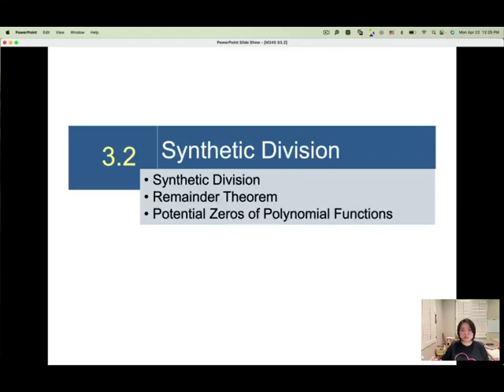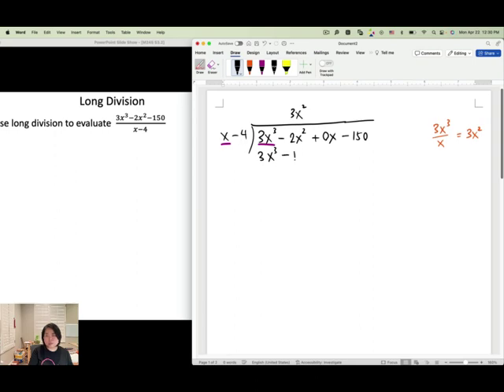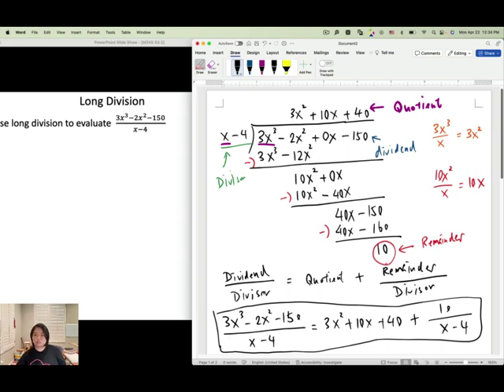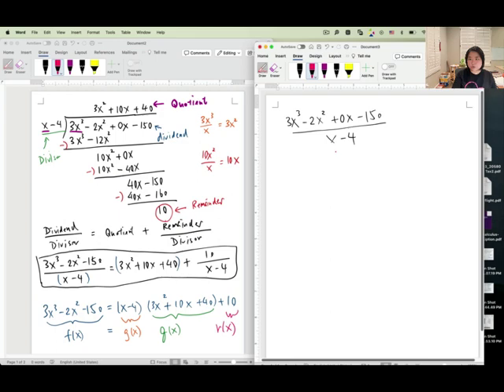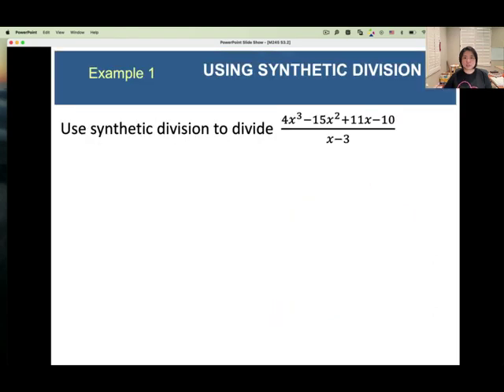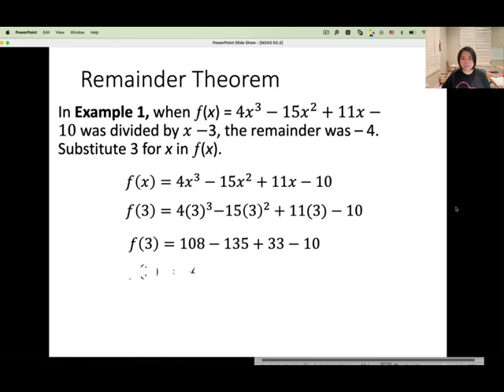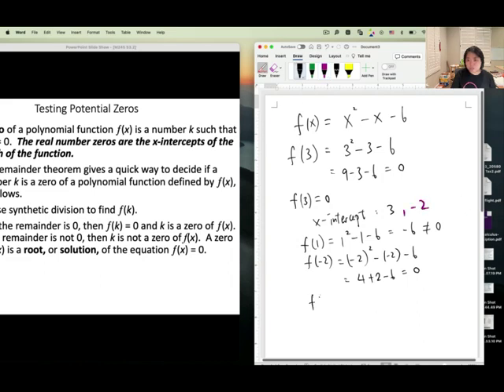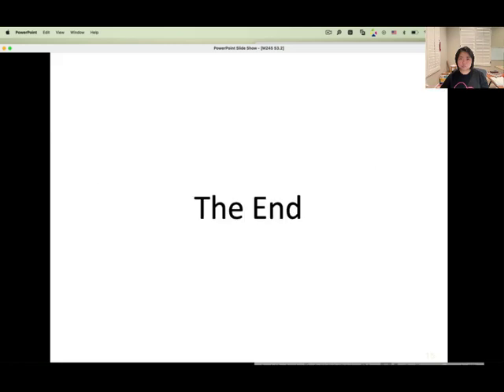M245 S3.2 Synthetic Division